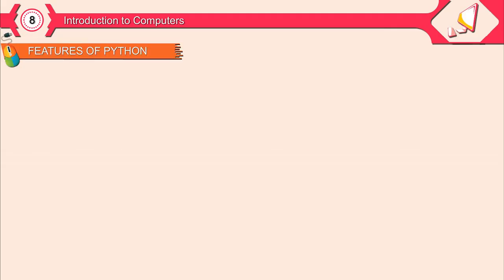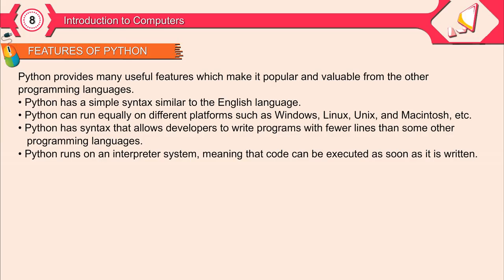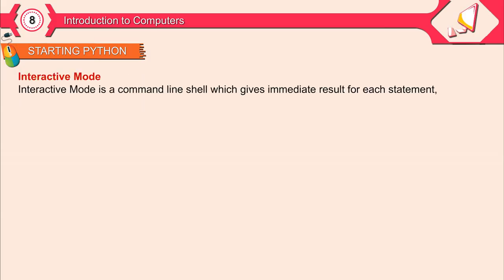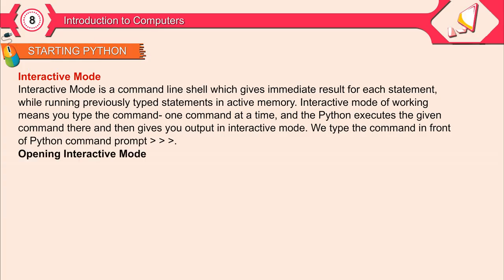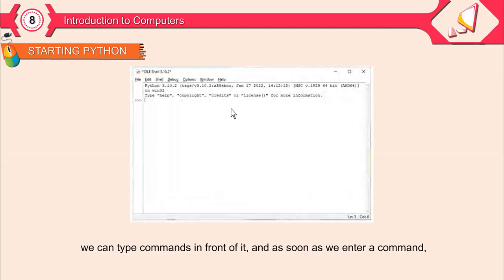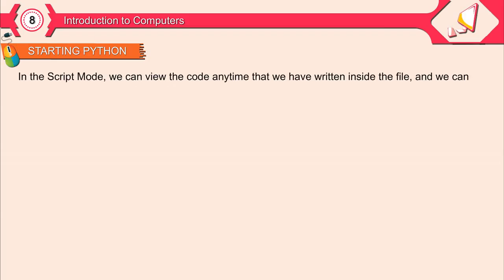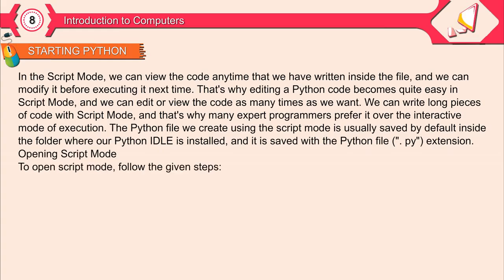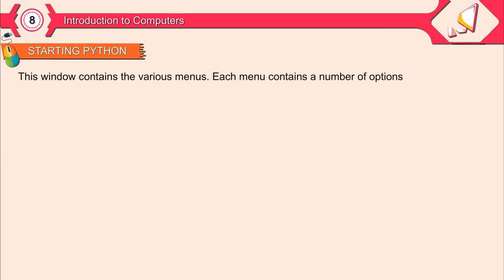20 Features Of Python Ch 8 Introduction Of python Programing Wise Computer 6 page no 88